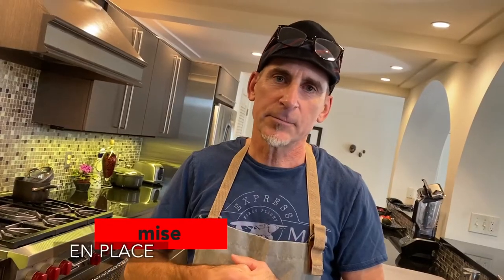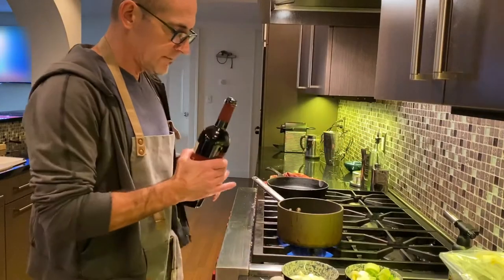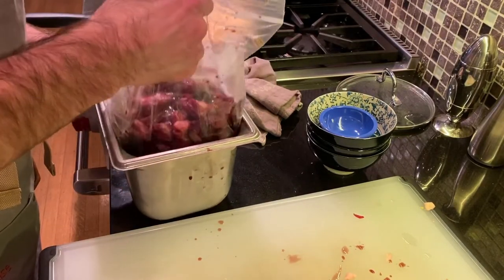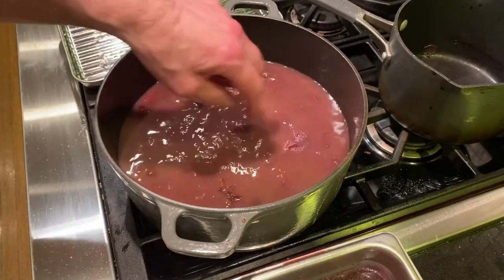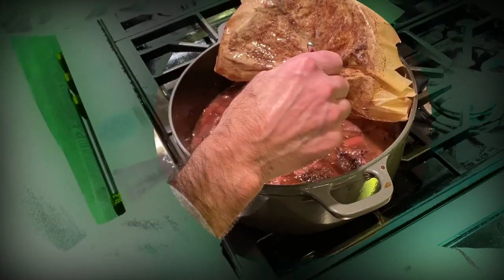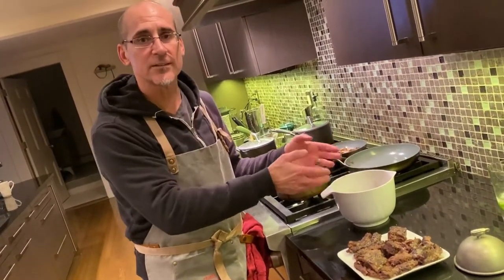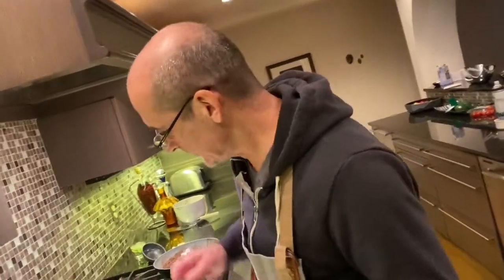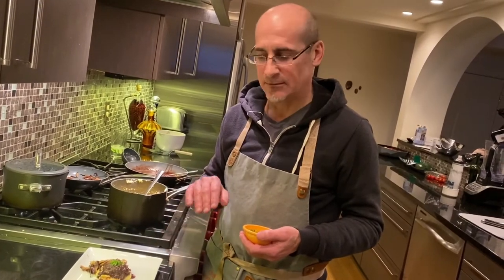Red Wine Braised Short Ribs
Pawley Boboli takes on Chef Thomas Keller's Red Wine Braised Short Ribs.  In an on-going effort to expand his(your) French vocabulary,  he chucks out all the fancy terms with wreckless abandon.

This dish is rich and beautiful, and can certainly be cooked faster, but Chef Keller's technique is a 3-day process that results in flavors that are truly sublime.

Video sections:
0:01 Intro
2:02 Day 1: Marinade
3:31 Day 2: Braising
6:32 Day 3: Sauce reduction & plating

Behind the Curtains
Chilled
Funtime
Just Roll With It
Cruise Around

Lush
Hush